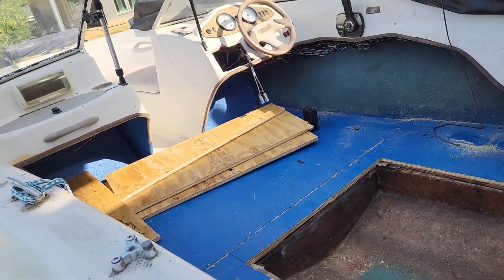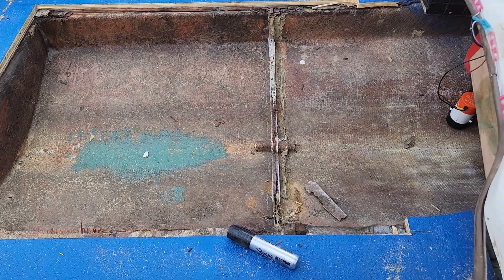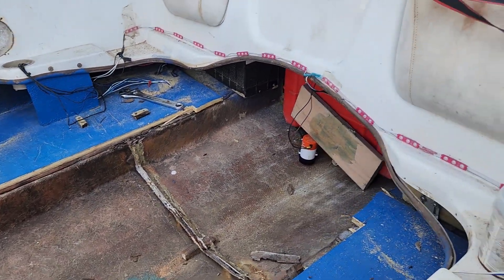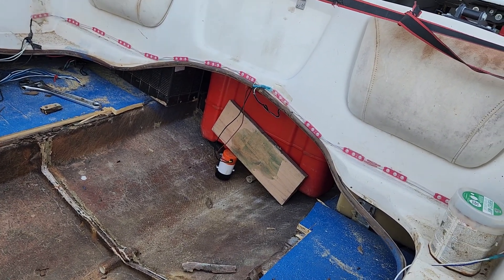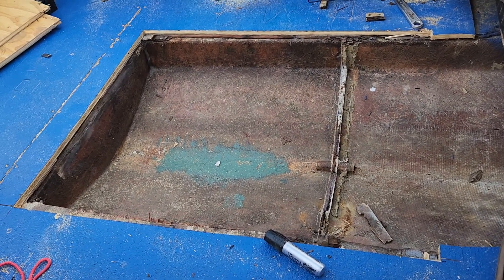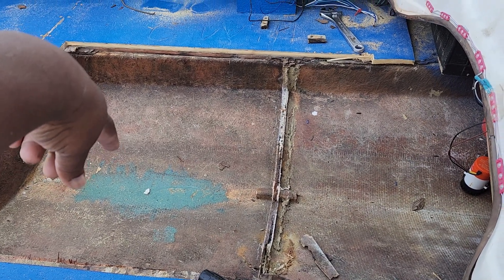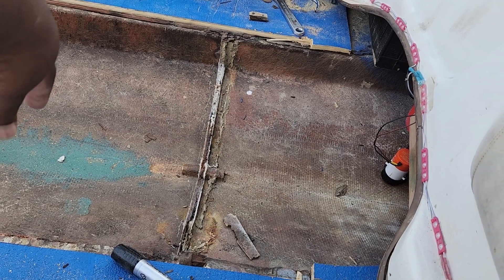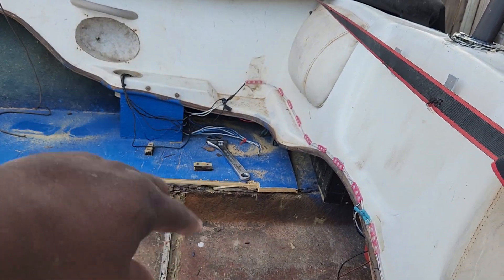2000 Bayliner stogner and cooler Space